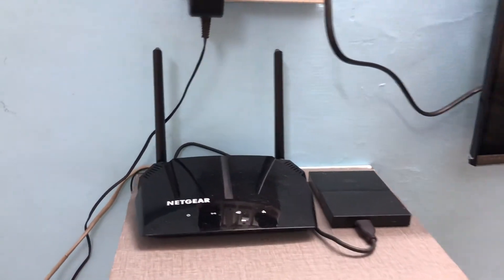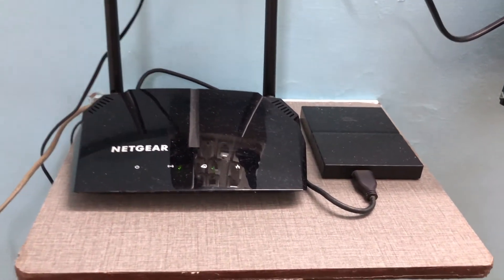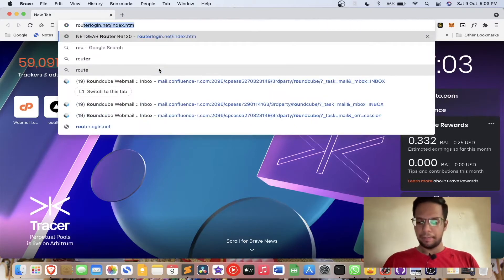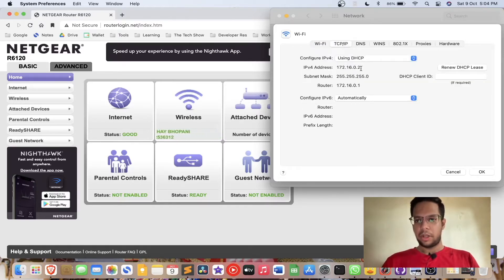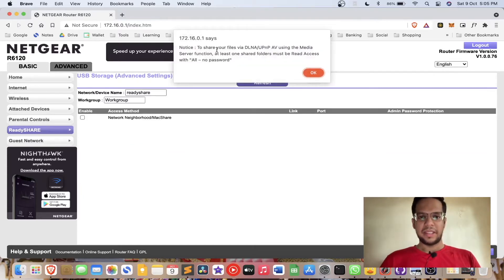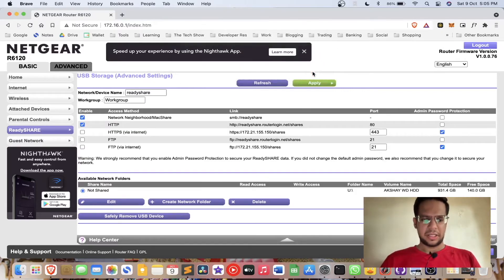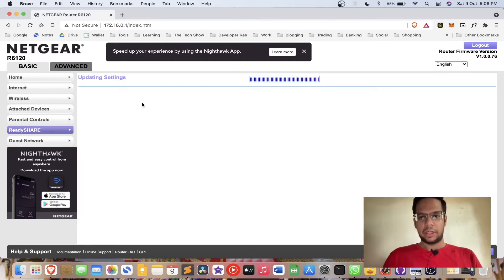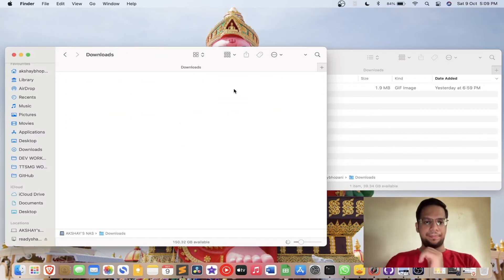Share and Stream Files from any Device on your Home Wi-Fi Network - NAS Setup On Router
Step By Step Guide to Setup Network Access Storage or NAS on Netgear R6120 Router. Access files, Download, Backup,  Stream Videos and Movies from any device connected to your WiFi Network.

Buy USB Share Supported Routers -

Netgear R6120
TP Link Archer C1200
D-Link DIR-825

0:00 Intro
1:10 Local Login to Router
2:50 USB Share Setup
6:38 File Transfer Testing On Mac/Windows
8:55 Access Files On Android/iOS
10:42 Outro